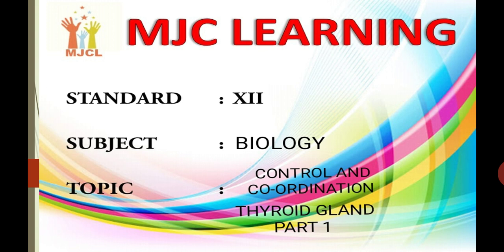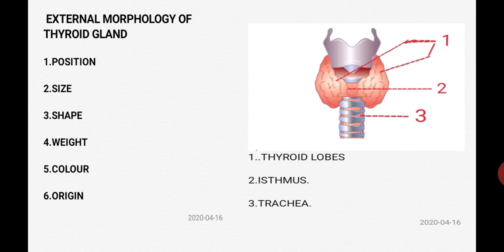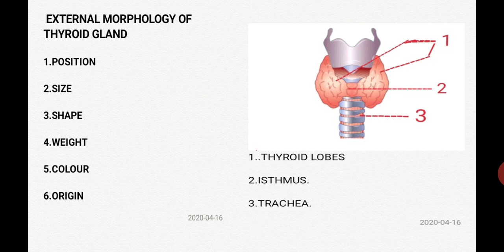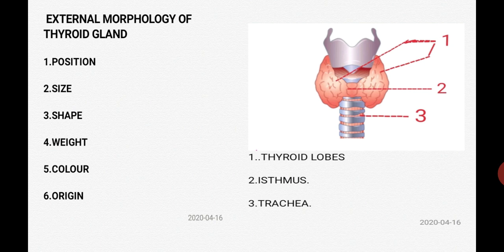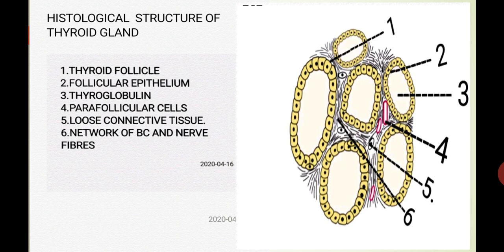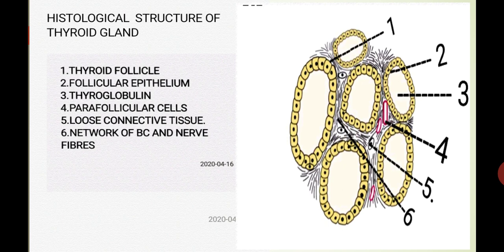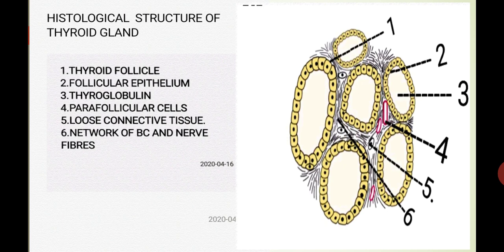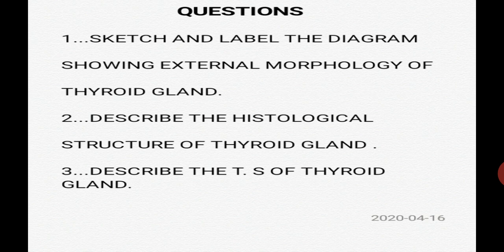Control and Co-ordination of Thyroid Gland (Part - 1)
This video shows the features and functions of the thyroid gland. This is in accordance with standard 12 syllabus.